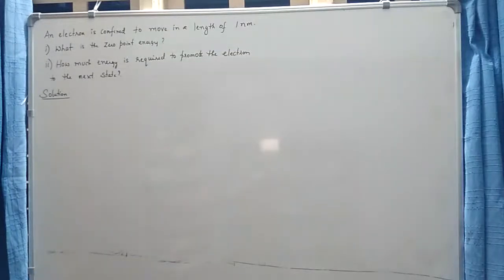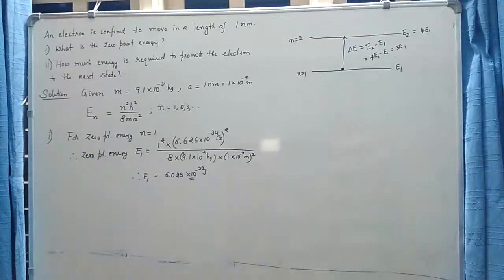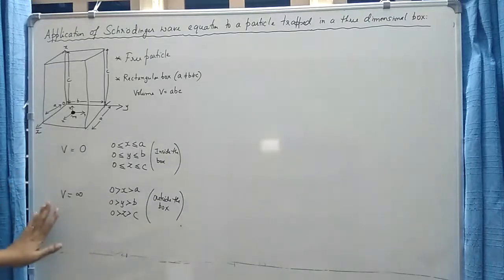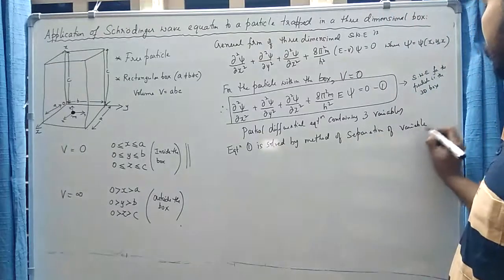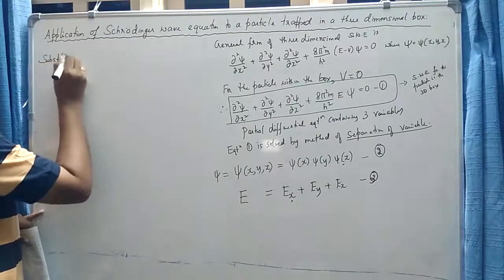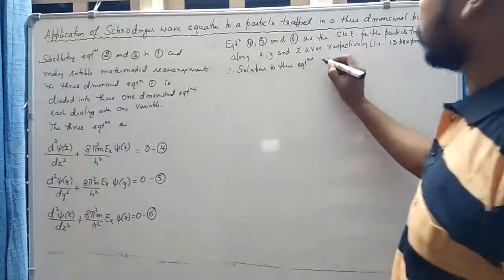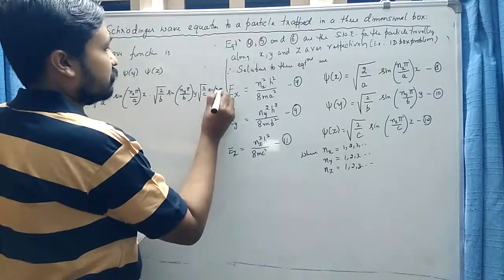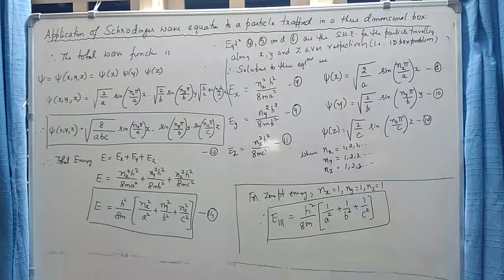Quantum Chemistry -14